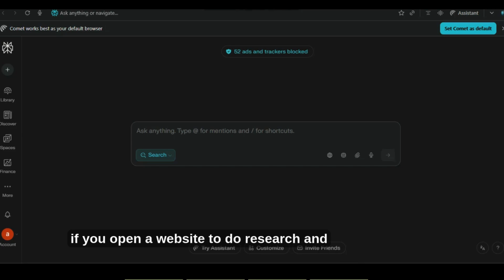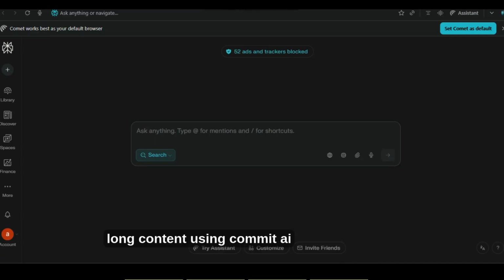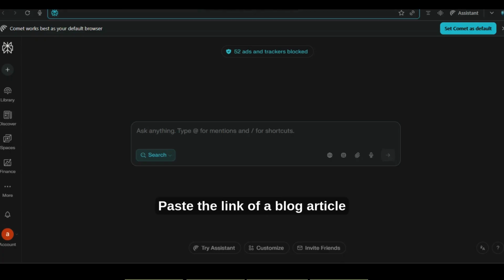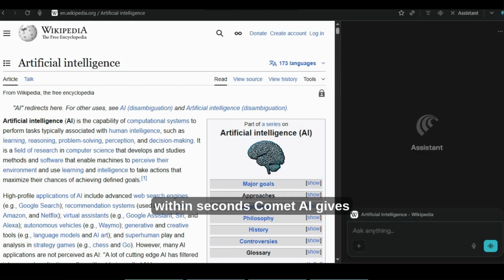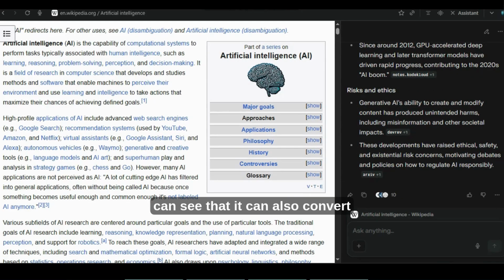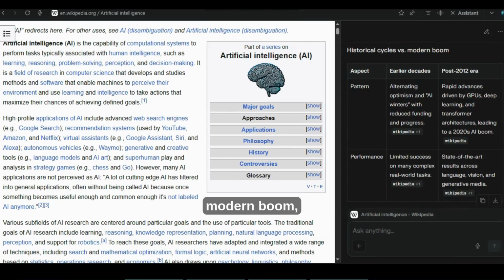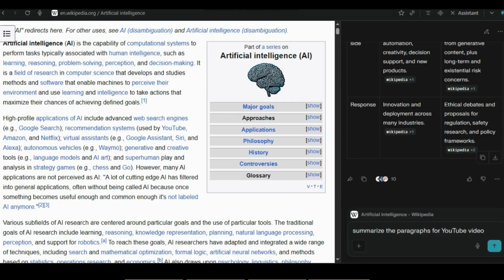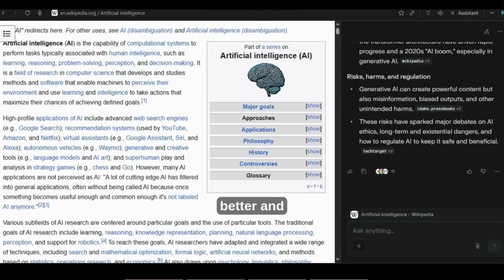Comet AI for Research & Summarization | Read Less, Know More (Beginner Tutorial)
In this video, I’ll show you how to use Comet AI for research and content summarization, step by step.

If you struggle with long articles, blogs, or informational websites, this Comet AI tutorial will help you read less and understand more using smart AI summarization.

You’ll learn:
How to summarize long articles using Comet AI
How to extract key points from blogs and webpages
How to turn online content into clean notes
How creators, students, and professionals can use Comet AI responsibly

This video is perfect for beginners who want to save time, improve research skills, and use AI tools smartly — without copying or cheating.

I’m using a public educational article only for demonstration purposes and explaining everything in my own voice.